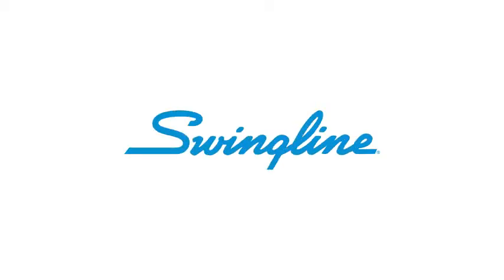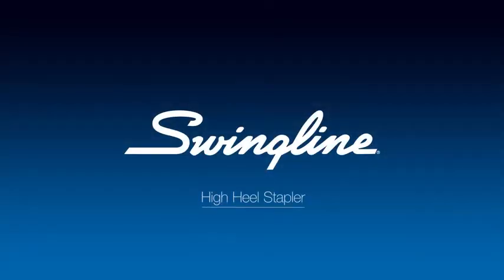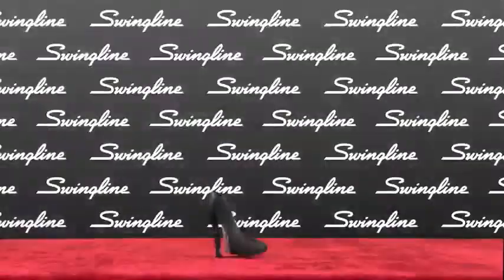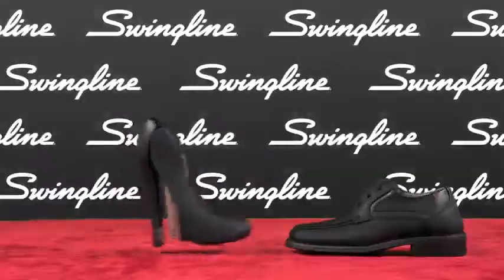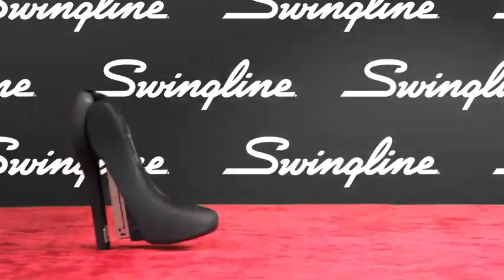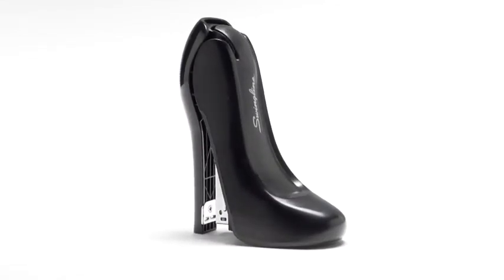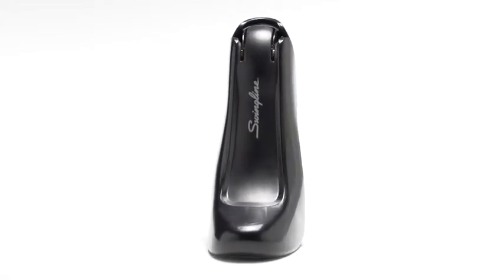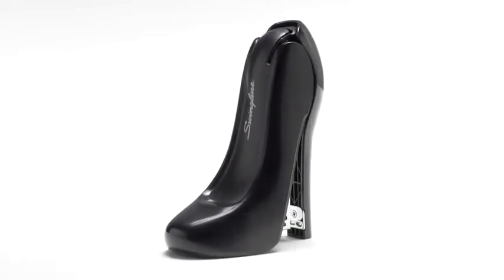Swingline High Heel Stapler | $100k Bonuses in Description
► To buy this high heel stapler from amazon, click the following links;
1. United States
2. United Kingdom
3. Canada
👉 To avail $100k bonuses, click the following link;